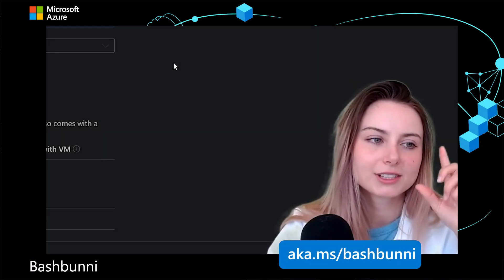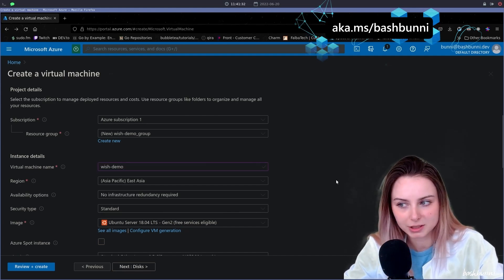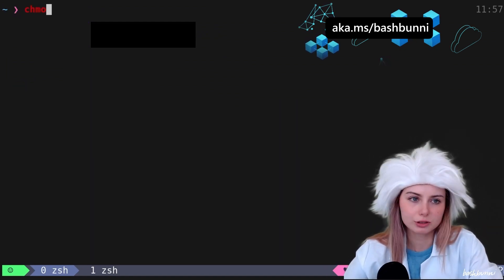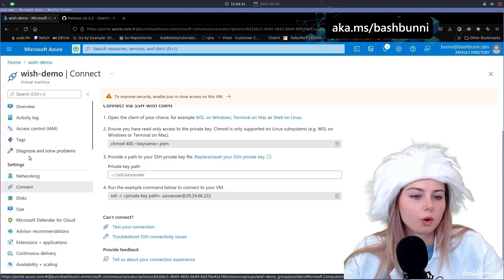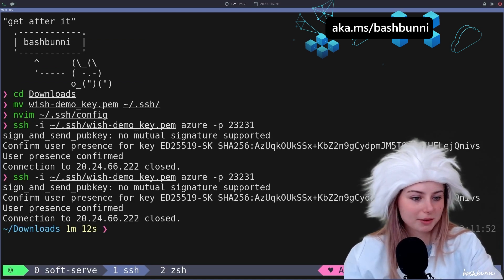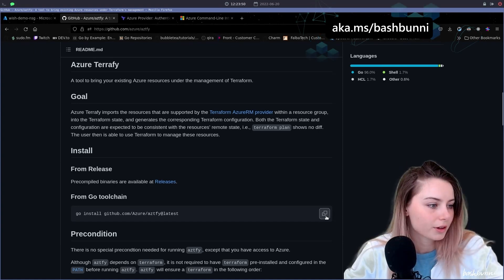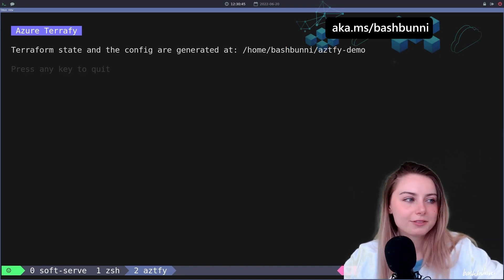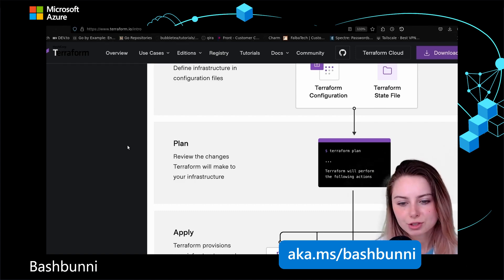Self host a git server on Azure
Follow along with bashbunni while she self-hosts a git server with Azure and Charm's Soft Serve git server. After getting it hosted, she uses the open-source tool, Aztfy, to back up her Azure Resource Group containing her VM to Terraform.